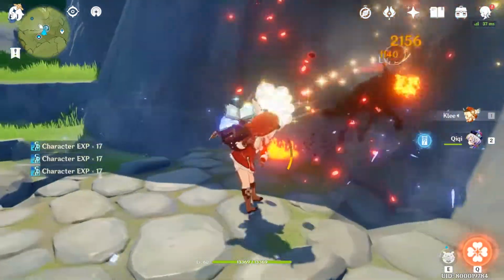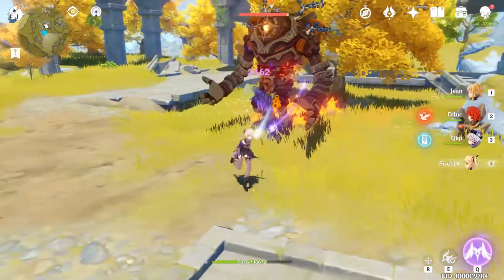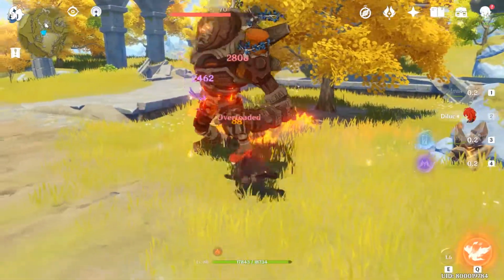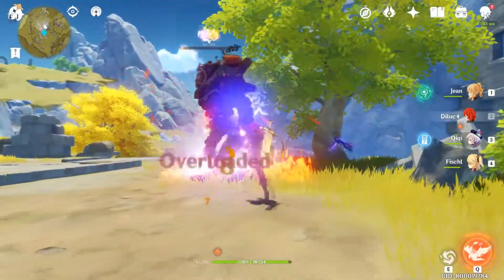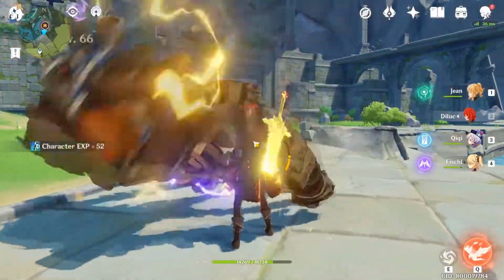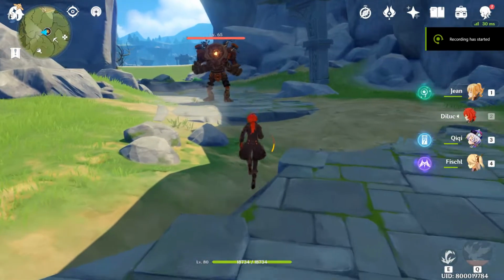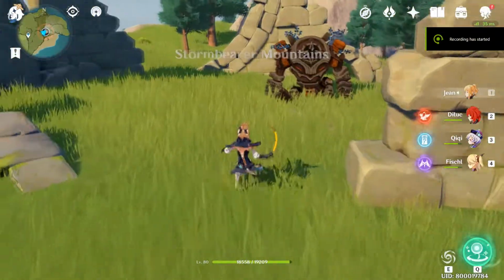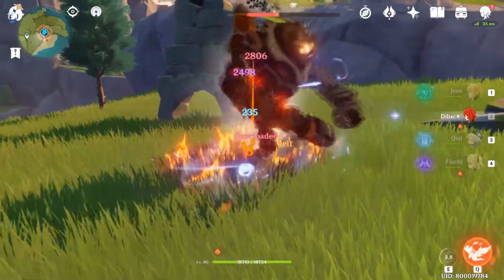Genshin Impact: Tips to improve DPS just by being aware.